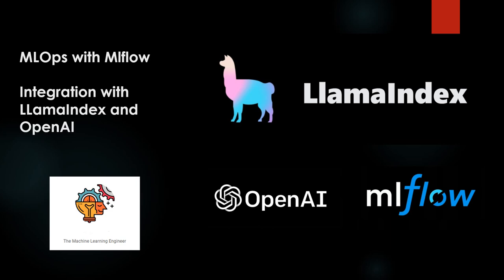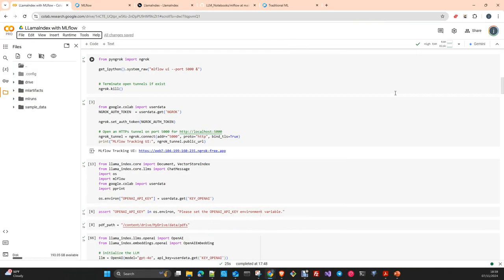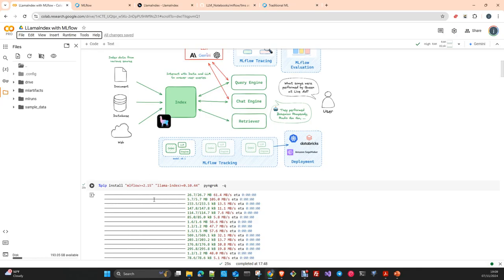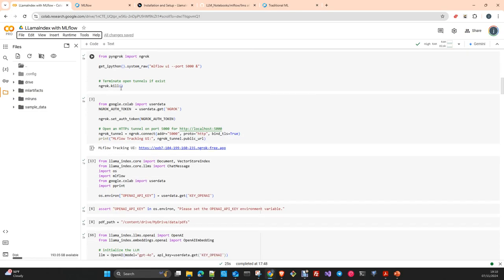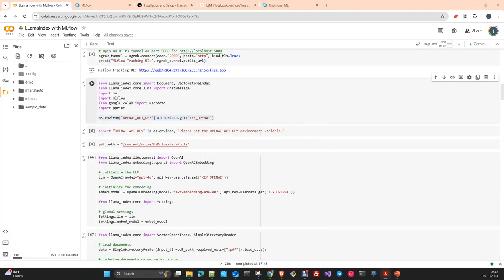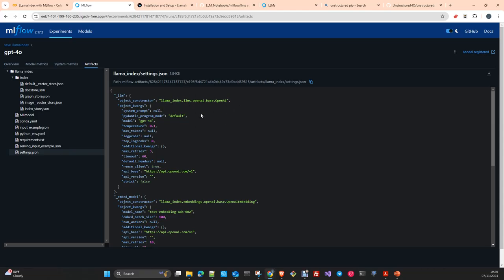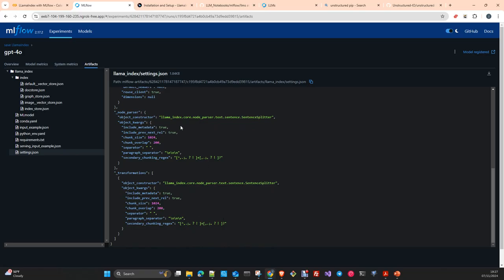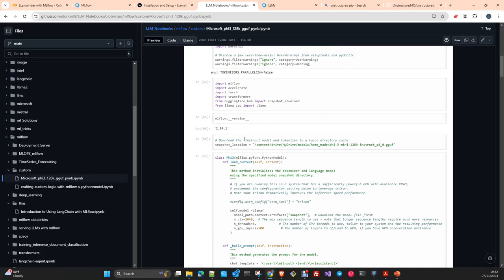MLOps MLFlow: Integration with LLamaIndex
In this video I will show you the intergration between MLFLOW and LLamaIndex. We will use OpenAI models and a short Intro to Traces in Mlflow.